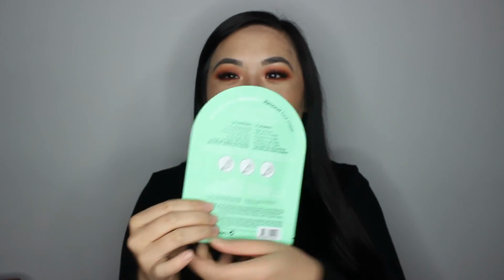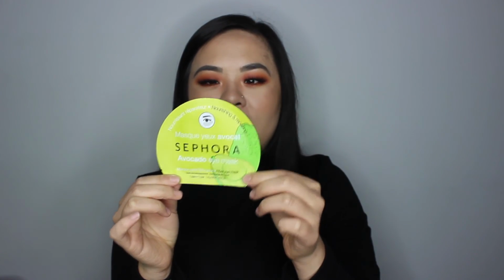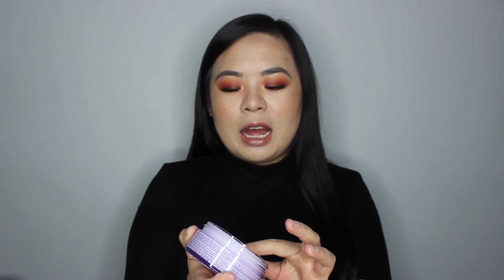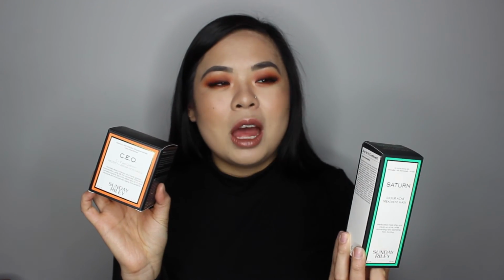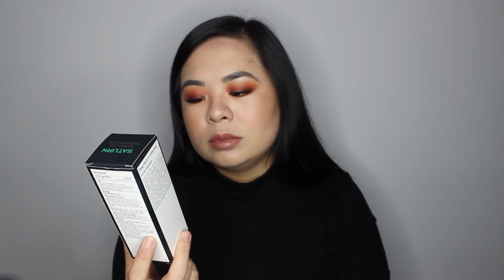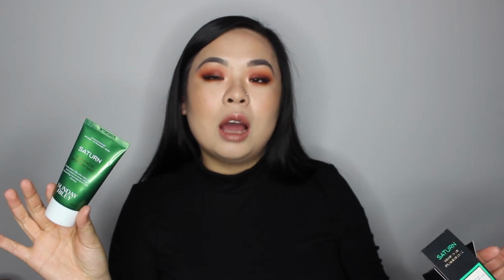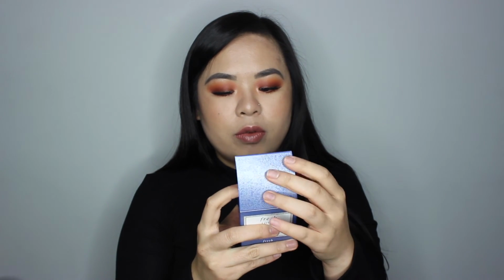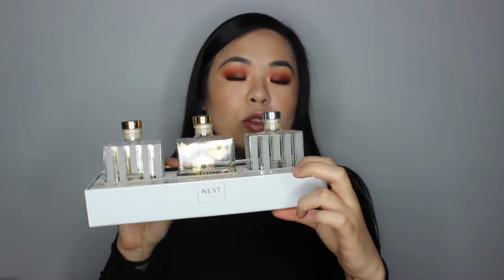SEPHORA VIB Haul 20% OFF | Skincare! | 1st Youtube Video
Hey! I love watching hauls, reviews, and anti-hauls, so I decided to make my first video a haul. (This haul isn't as big as some other ones out there, but ya girl's on a budget so...)
Please bear with me, as I'm still learning how to even TALK to a camera.
Also, I apologize for the quality of this video! Before I uploaded it to Youtube, it looked crystal clear -__-

Any suggestion/advice is GREATLY appreciated :)

LANCOME Énergie de Vie The Smoothing & Glow Boosting Liquid Moisturizer
SUNDAY RILEY Sulfur Acne Treatment Mask
SUNDY RILEY C.E.O. C + E antiOXIDANT Protect + Repair Moisturizer
FRESH Lotus Youth Preserve Face Cream with Super 7 Complex
NEST Festive Petite Diffuser Trio